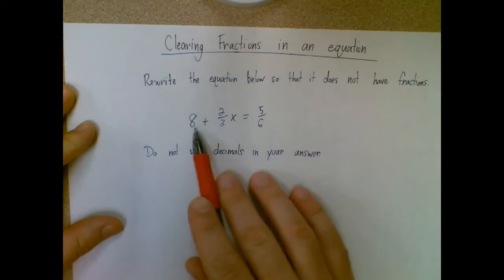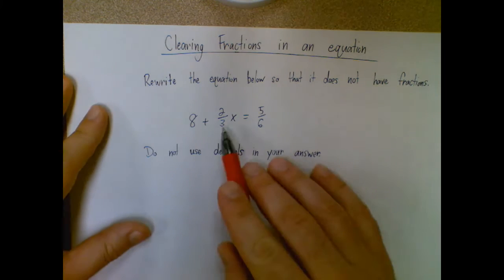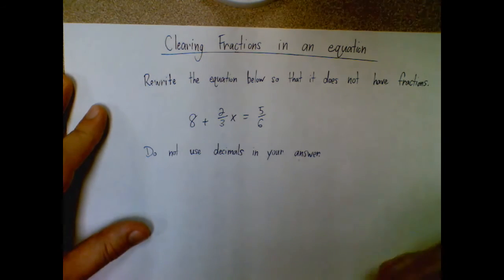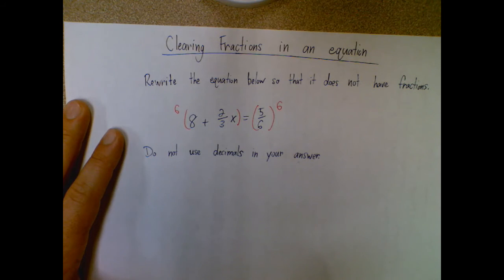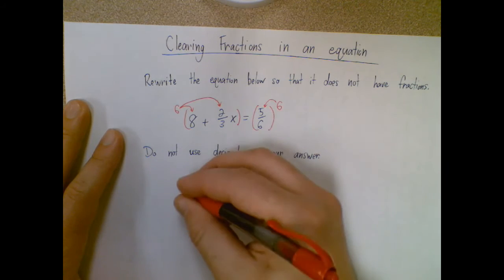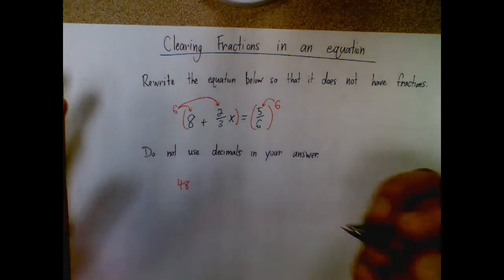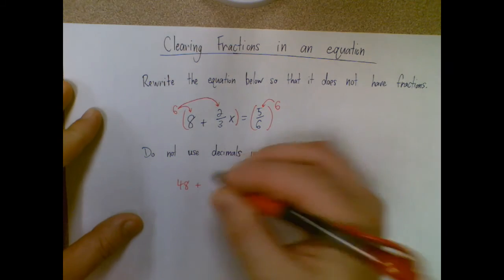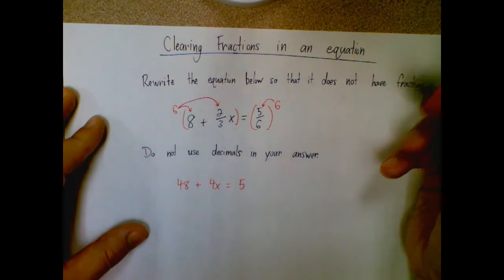Algebra 1 - Clearing fractions in an equation